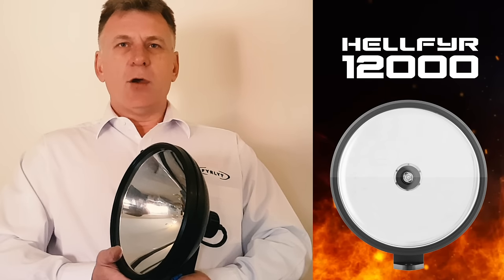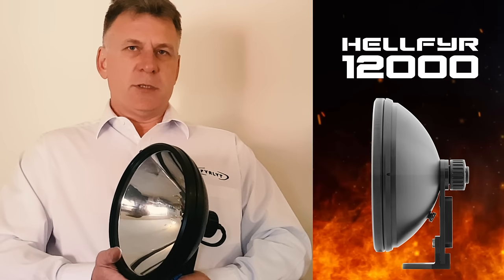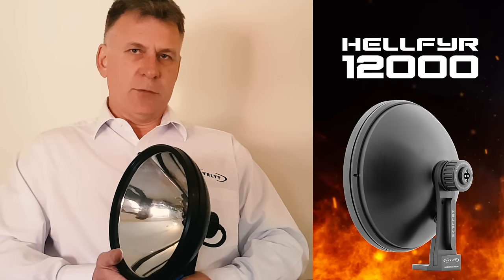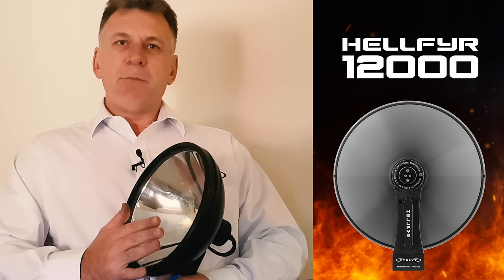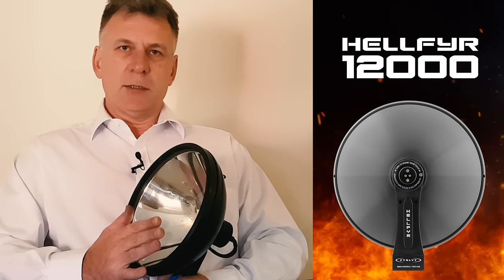HELLFYR 12000 remote mounted spotlight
The FYRLYT HELLFYR 12000 remote mount spotlight delivers a new level of performance for professionals and keen enthusiasts. Designer, Paul Alisauskas shares the design behind the HELLFYR and its benefits.